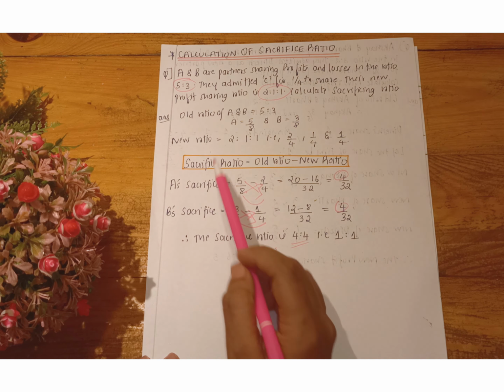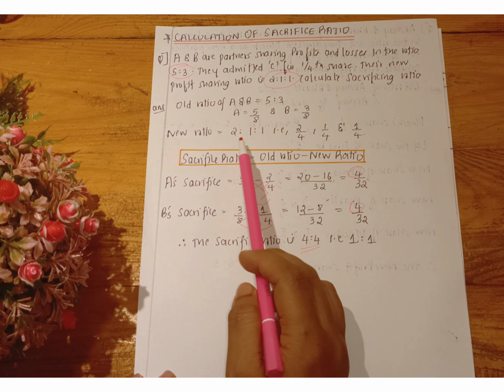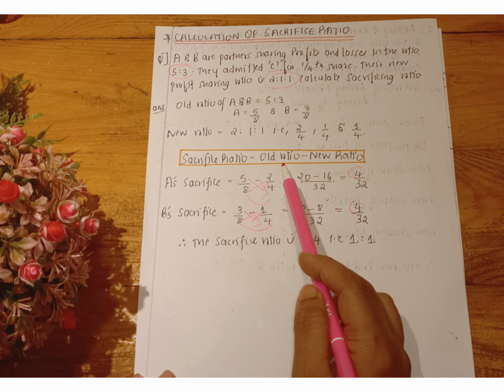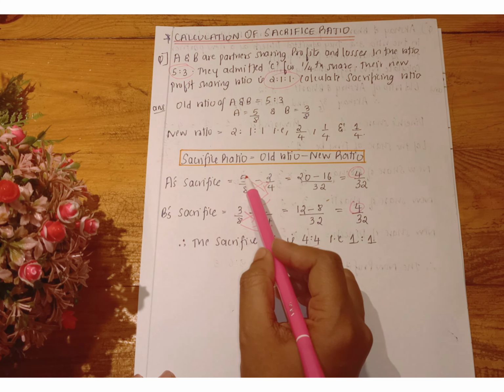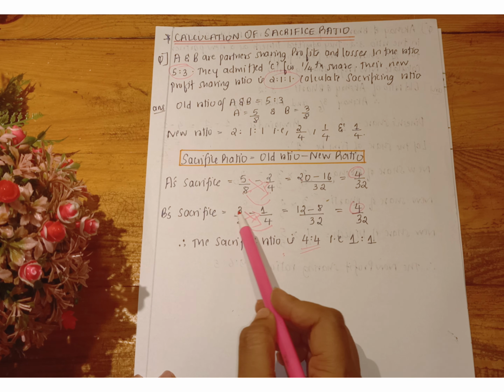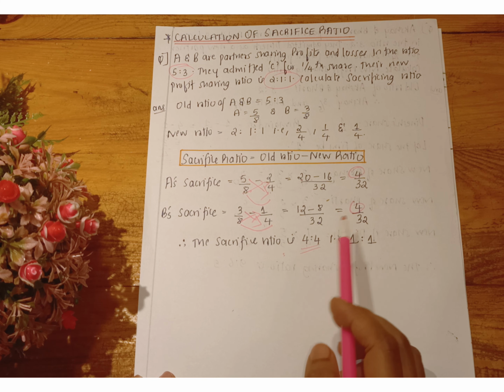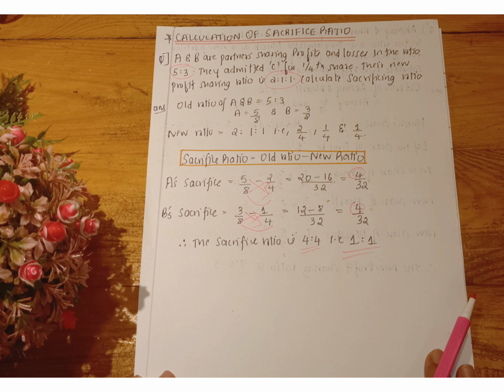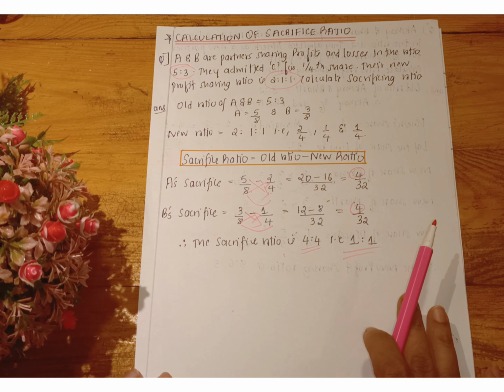Problems on Calculation of Sacrifice Ratio|Standard 12|Accounts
Problems on Sacrifice Ratio|Standard 12|Accounts